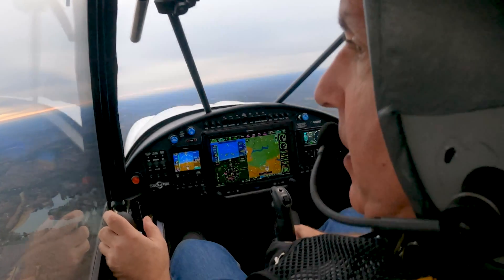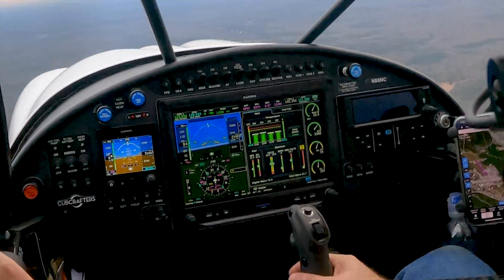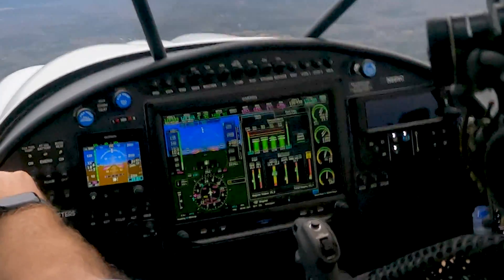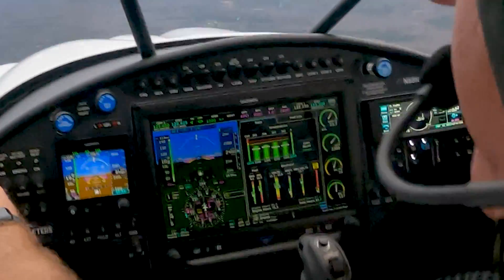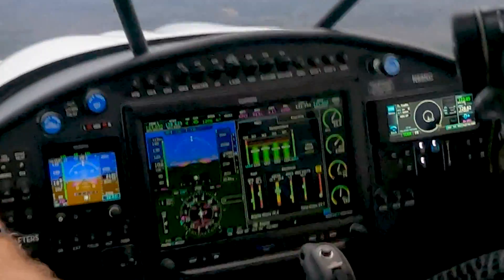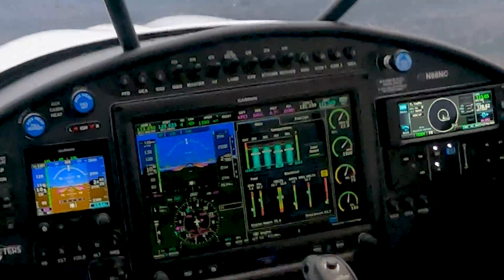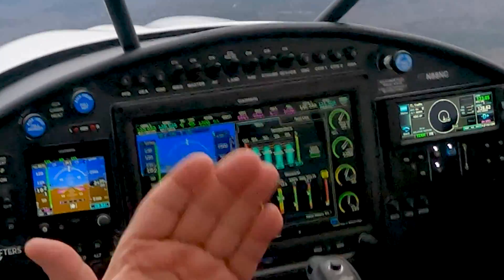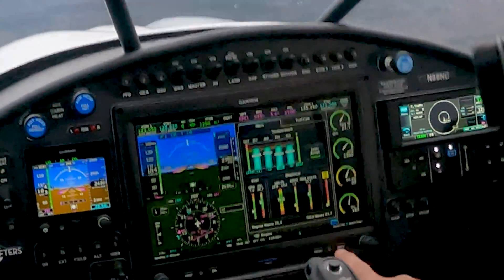Lean Assist in Garmin G3X in a CubCrafters FX-3 Carbon Cub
I'm not a CFI, this is not for training use. I'm a new aircraft owner, concepts like this are new to me and things I had to learn on my own. Topics like this are trivial to some but if you're new to panels like this and have never owned or flew an airplane with this, you have to learn somehow.